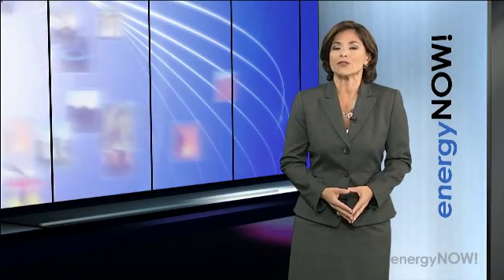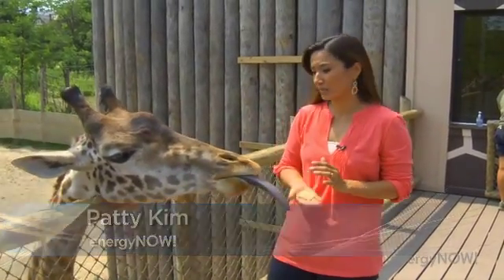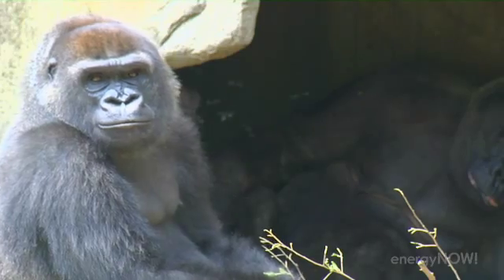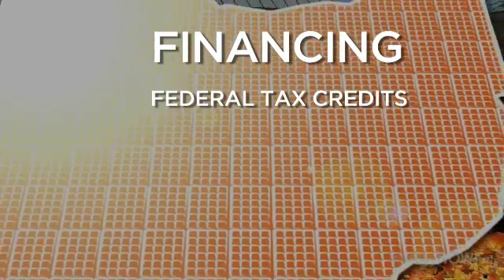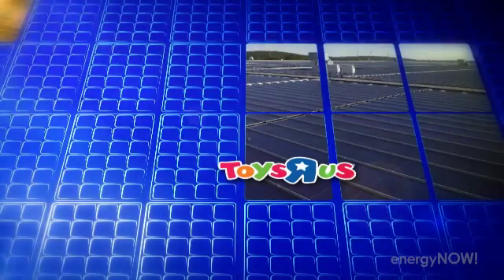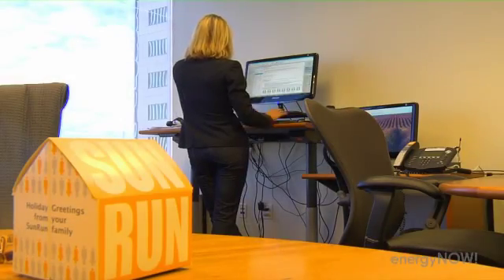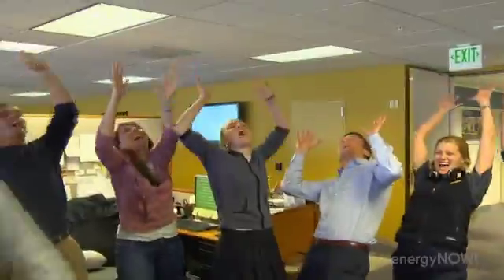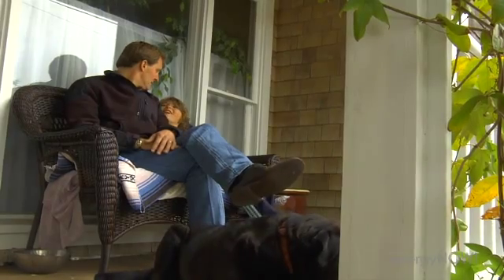Solar Leasing: Power for Pennies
Innovative leasing programs are opening new markets for solar panels and new opportunities for generating clean electricity -- and at a much lower cost to consumers.

Correspondent Patty Kim visits the Cincinnati Zoo to learn how a new financing model connects solar power investors and manufacturers with people who want to install solar arrays on their homes and businesses to lock in low prices for decades.